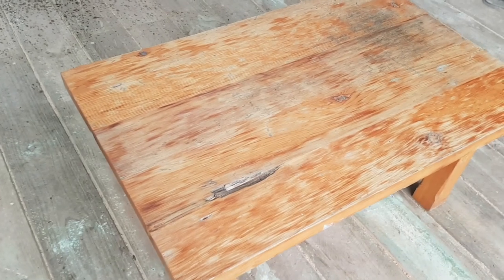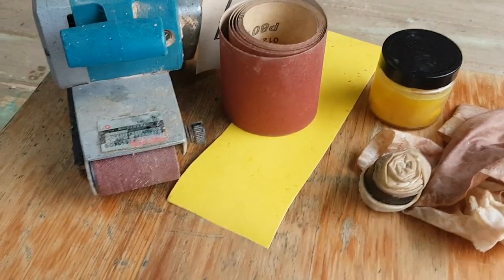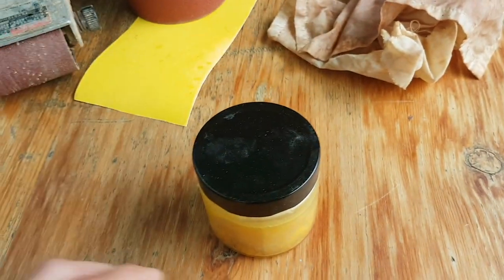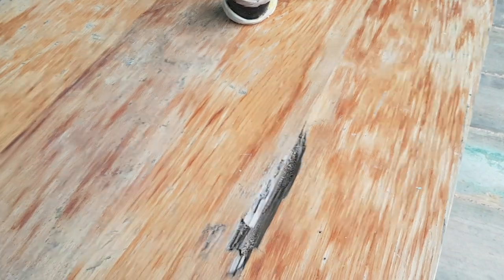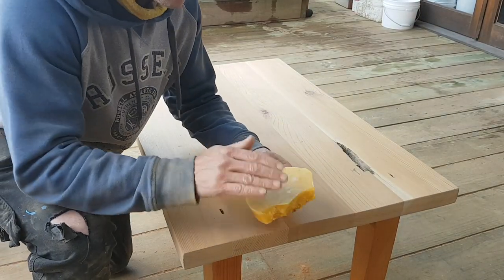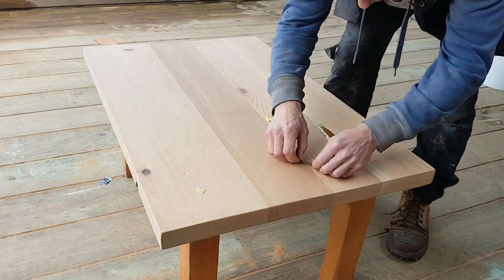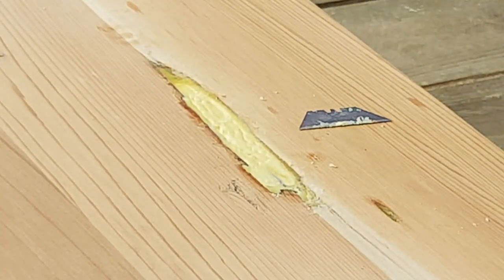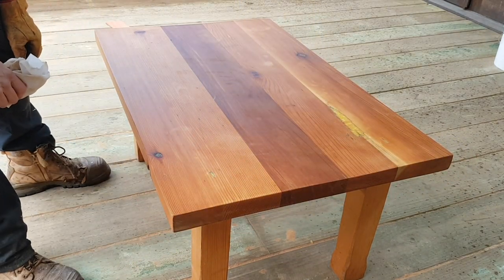Coffee table restoration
Quick restoration of a Cedar timber coffee table. 100% Bees wax used to fill defects, Bees wax/Linseed oil finish polish. 10grams bees wax with 50mil Linseed oil.